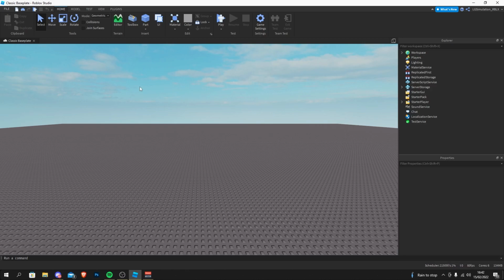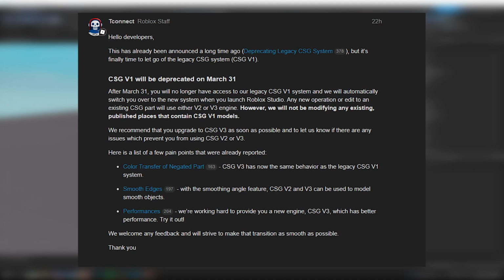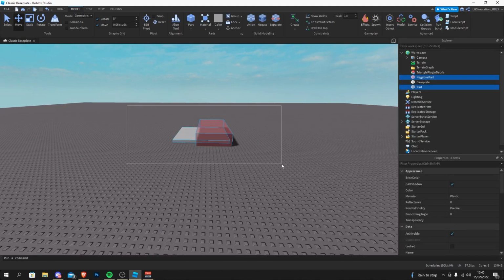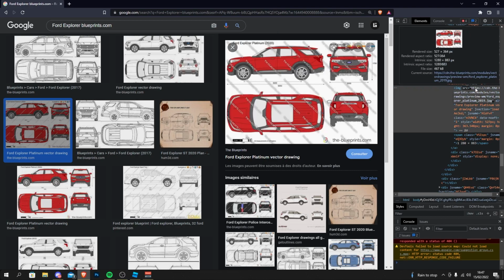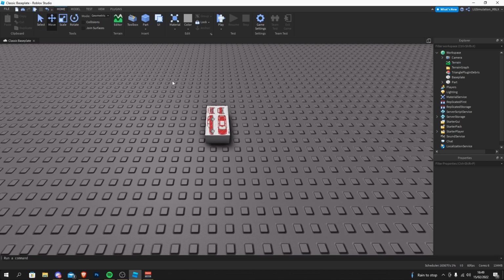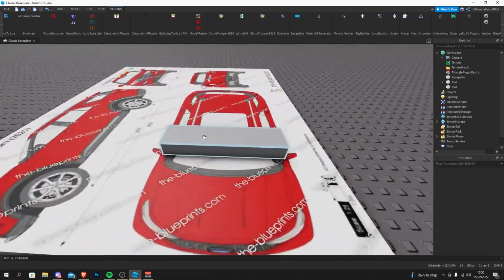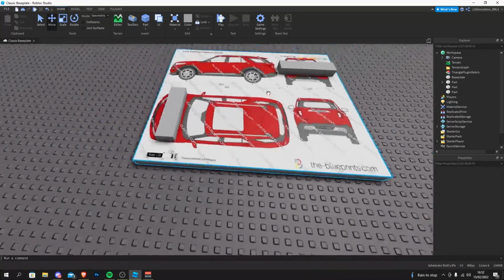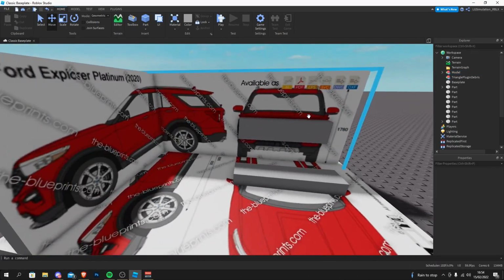Roblox Vehicle Modelling | Part 1| Baseplate Setup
▕ MY ROBLOX GROUPS! ▕

Let me know what you think of this video! Hope you enjoy! Comment If youre new to the channel I would love to welcome you!